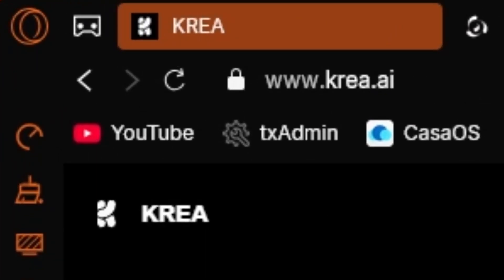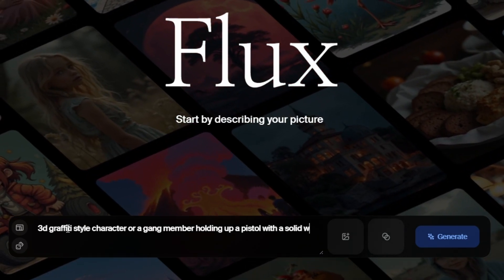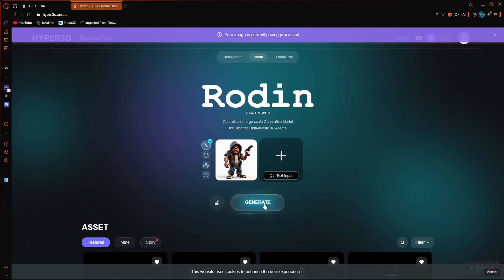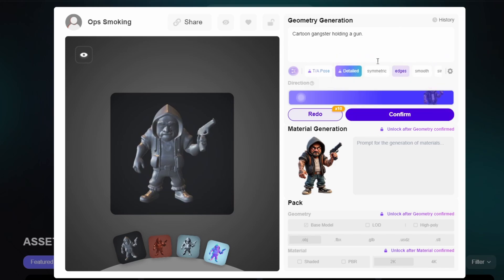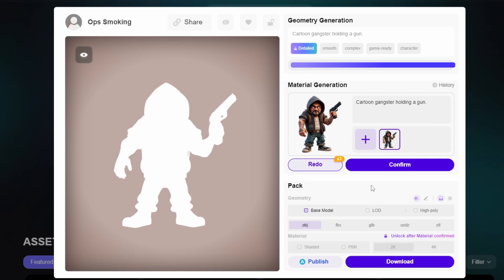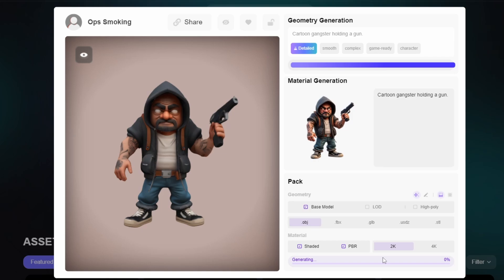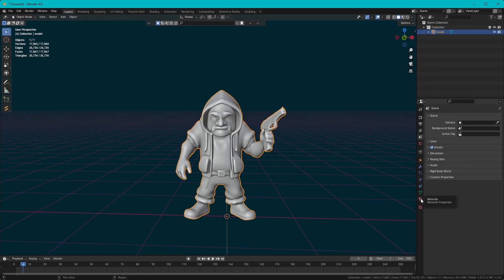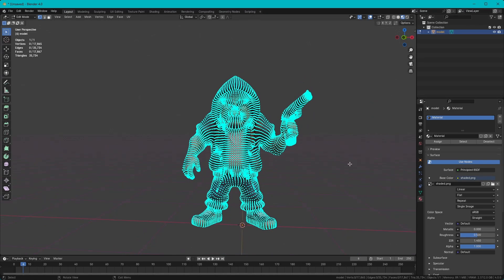Creating ANY 3D Model in Minutes with AI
In this video we harvest the power of AI to create any 3D model in literal minutes.
Is this the end of 3d modelling when AI can do it for us?

Watch this step by step guide and I will show you how to turn a few words into an image with AI, we will then take that image to another AI engine and turn our picture into a 3d model.

The 3d model AI creates for us is usable in Blender and other 3d software's, where we can edit and even rig it to be used in games!

Timestamps:

00:00 INTRO
00:13 USING KREA AI TO GENERATE AN IMAGE
01:11 USING RODIN TO TURN THE IMAGE TO A 3D MODEL
02:54 IMPORTING OUR MODEL INTO BLENDER